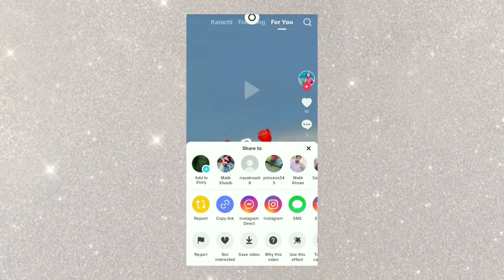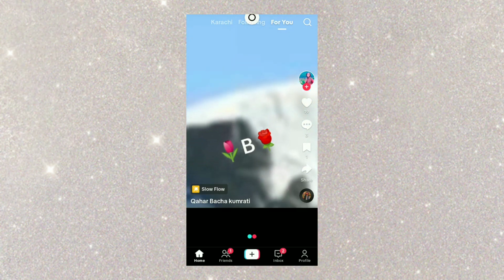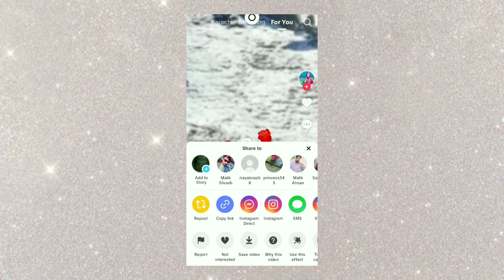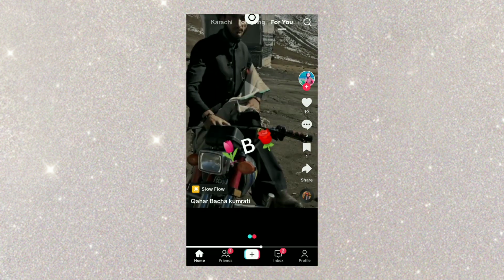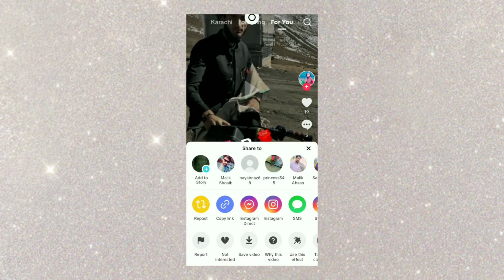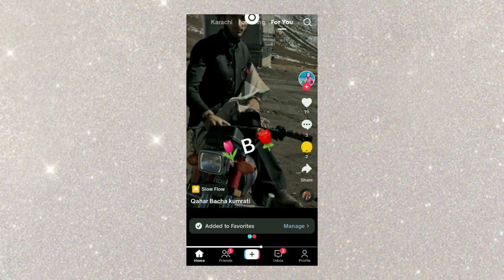How to Download Any Video on TikTok without Saving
Have you ever wanted to download a TikTok video without saving it? In this video, we will show you a simple method to download any video on TikTok without the need to save it to your device.

In this tutorial, we will guide you step by step on how to download TikTok videos without saving them. We will also provide alternative methods and techniques to accomplish this task.

Queries Solved:
1. How to download TikTok videos without saving?
2. Download TikTok videos without saving to device.
3. Methods to download TikTok videos without saving.